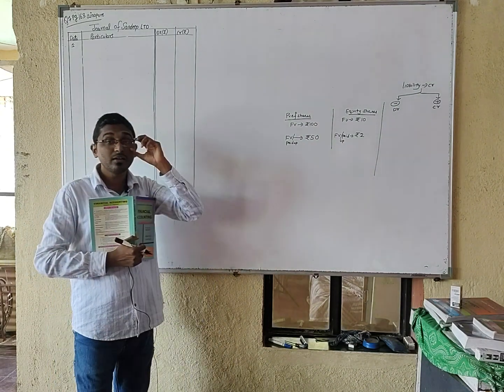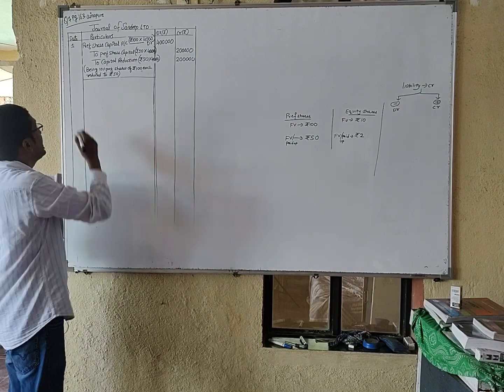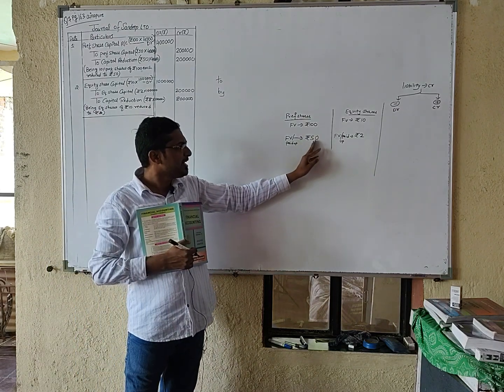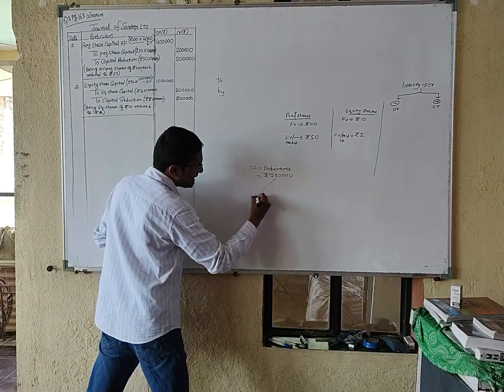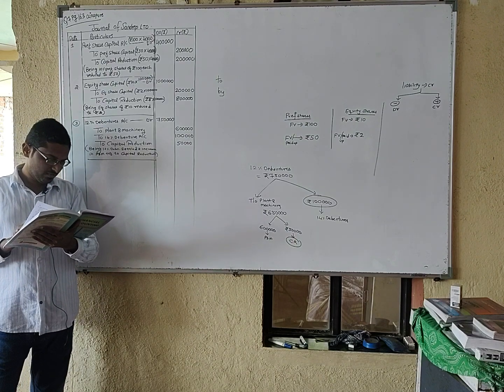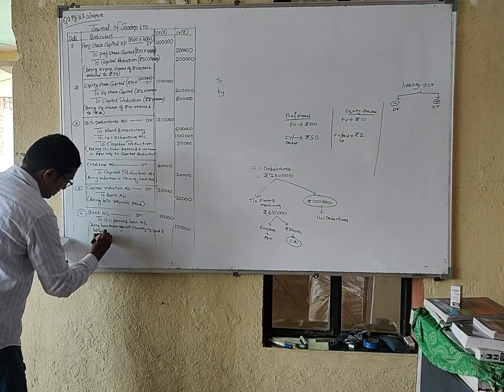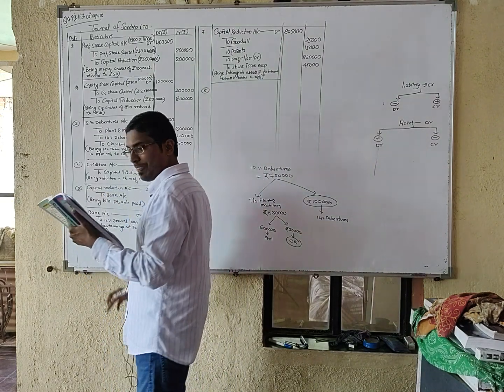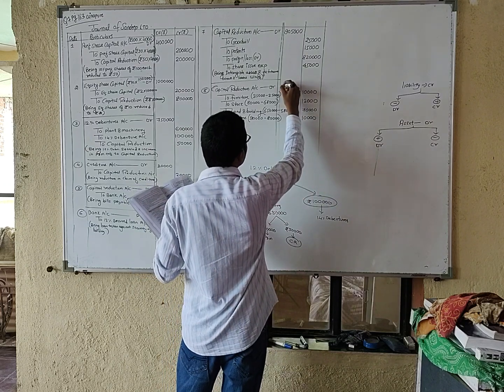internal reconstruction 14